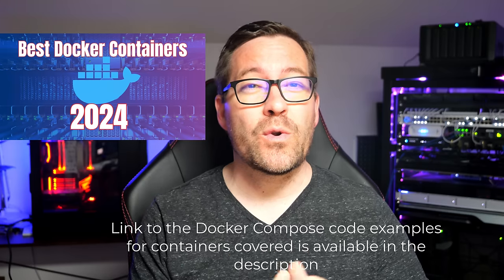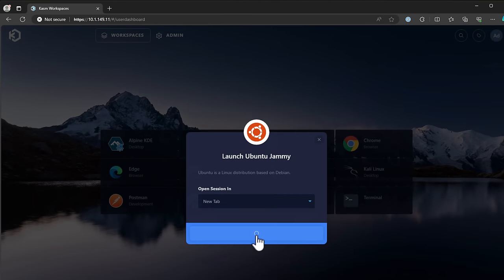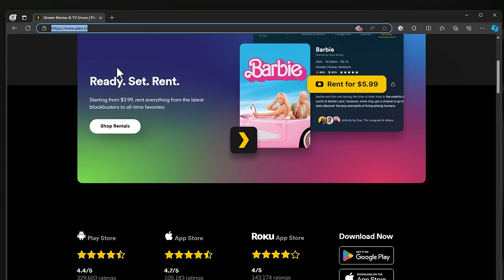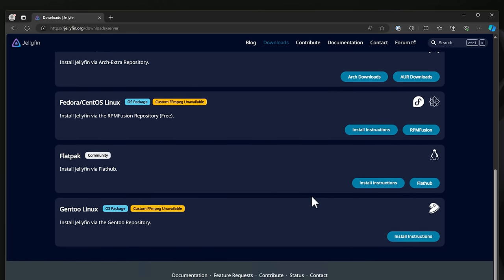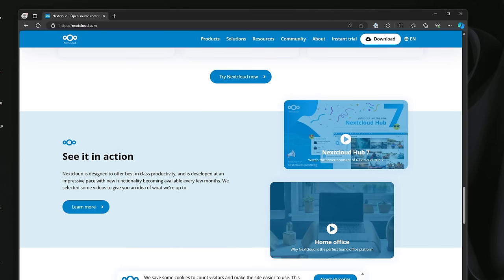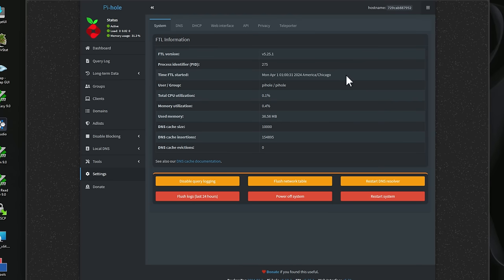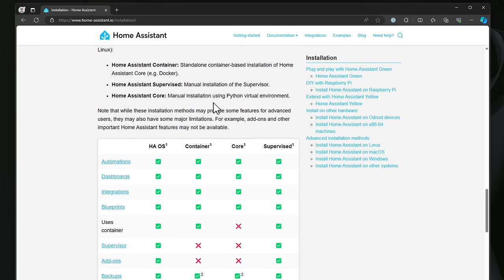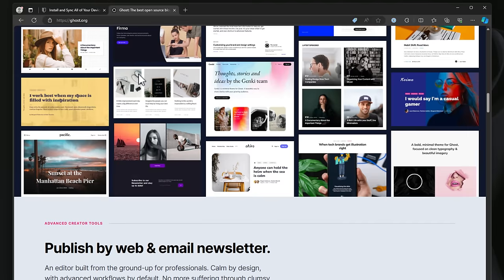Best Docker Containers in 2024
Docker containers provide an easy way to run your self-hosted applications in a home lab environment. With Docker and Docker Compose, you can easily spin up multiple applications and stacks of apps to service your self-hosted needed. We look at the top Docker containers in 2024!

You can find code examples for all Docker Containers covered

Introduction - 0:00
1. Kasm Workspaces - 0:52
2. Plex - 1:55
3. Jellyfin - 2:41
4. Emby - 3:16
5. Nextcloud - 3:49
6. Pi-Hole - 4:31
7. Home Assistant - 5:37
8. Bitwarden - 6:17
9. Ghost - 6:57
10. Gitea - 7:28
11. Dashy - 8:04
12. Uptime Kuma - 8:34
13. Mailrise - 9:09
14. Adguard Home - 9:54
15. FreshRSS - 10:33
Wrapping up - 11:15